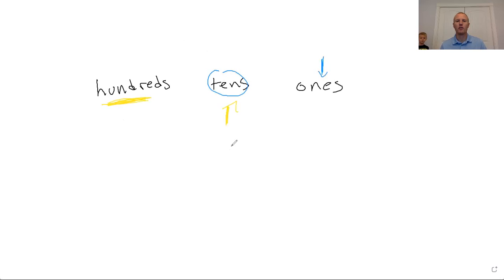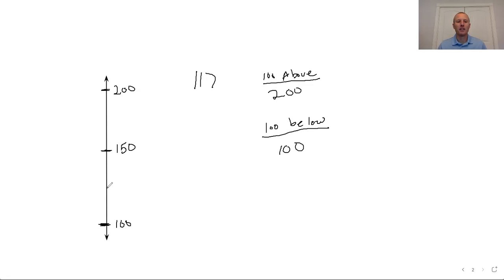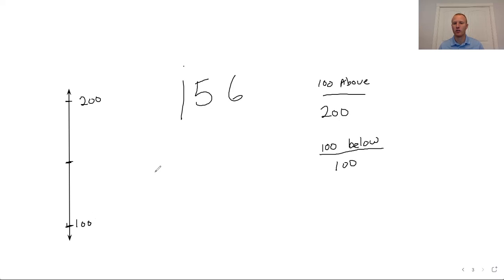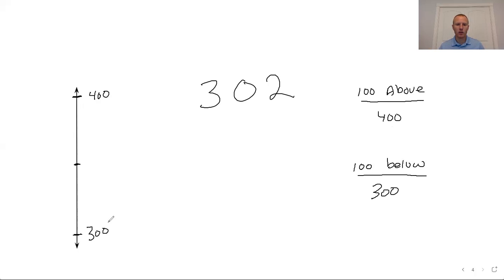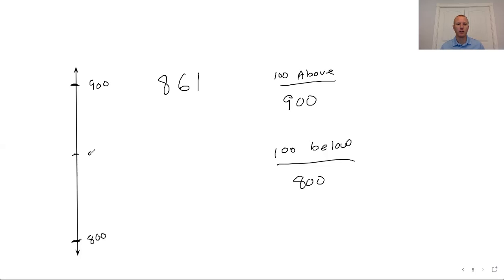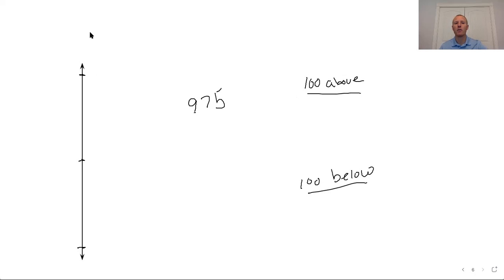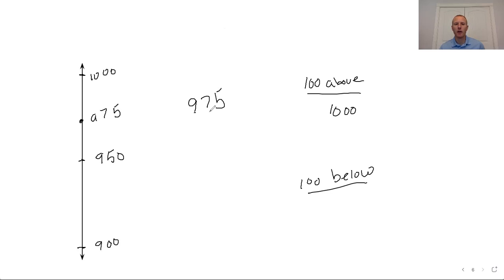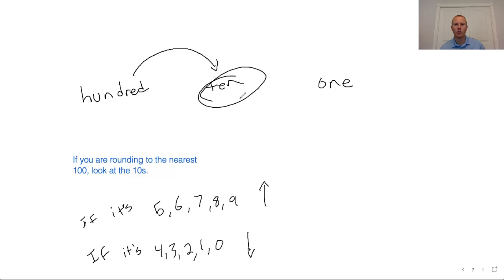Module 2, Lesson 14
Today we will begin rounding to the nearest 100. When doing this, check to see if the tens place has a 5 ,6, 7, 8, 9. If it does, round up. If the tens place has a 4, 3, 2, 1, or 0, round down.